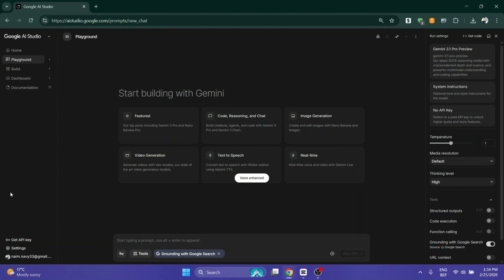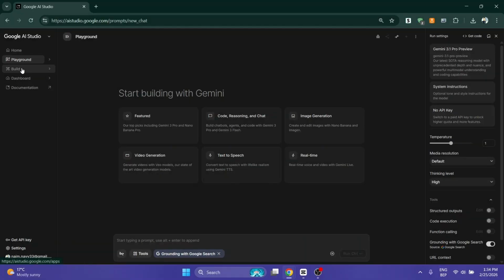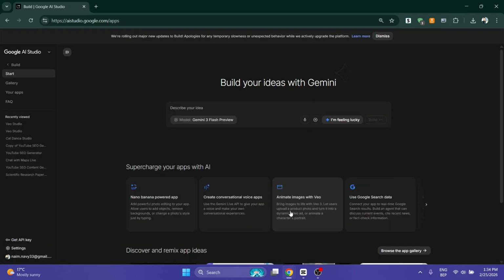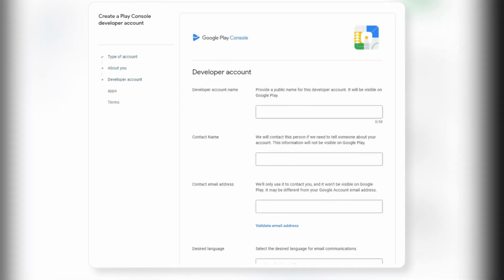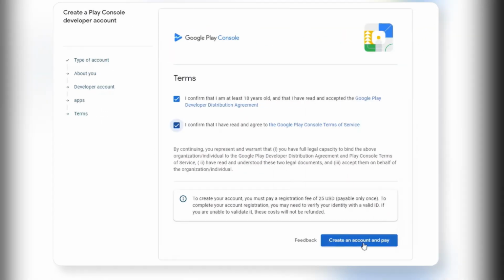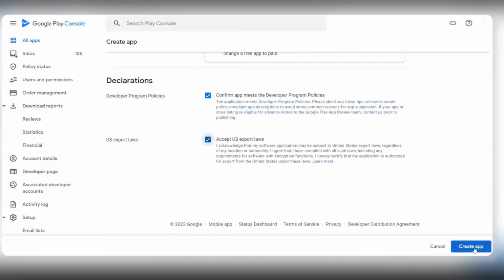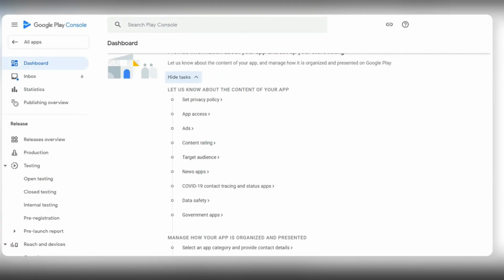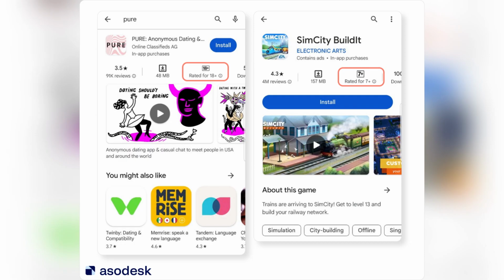How To Publish Google Ai Studio App On App Store (2026) Full Guide!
In this video, I'll show you How To Publish Google Ai Studio App On App Store